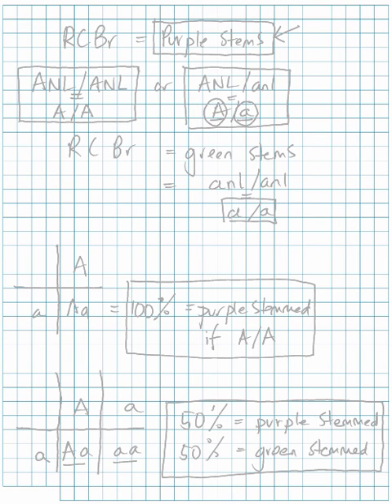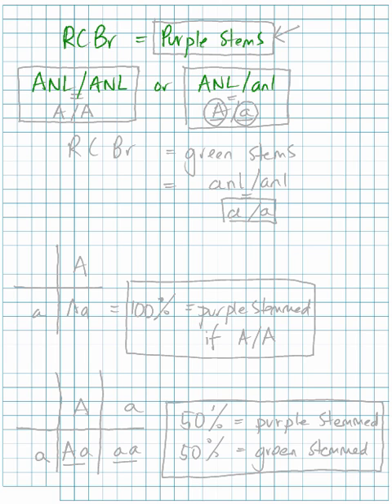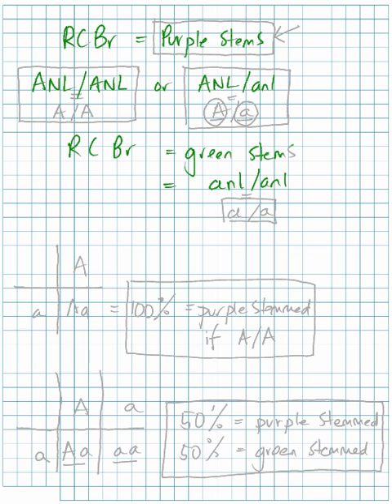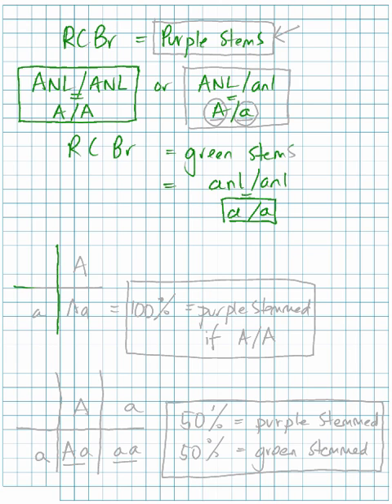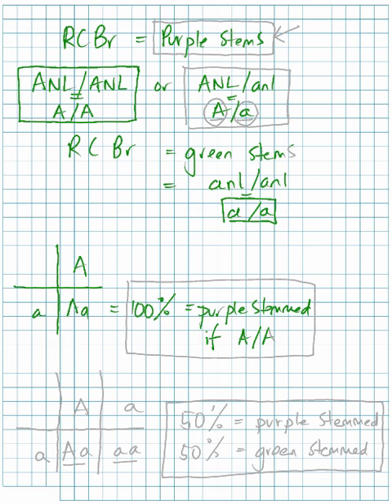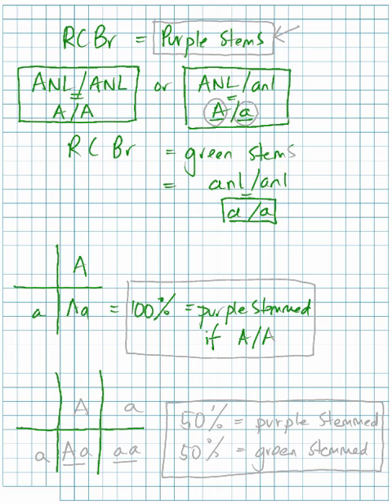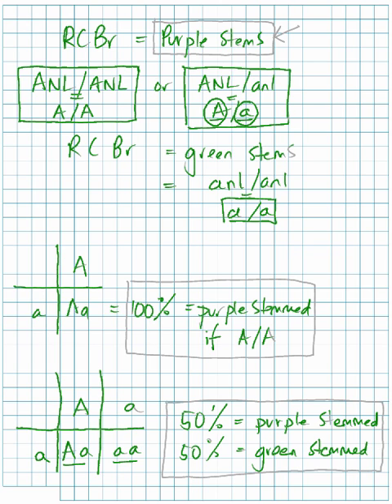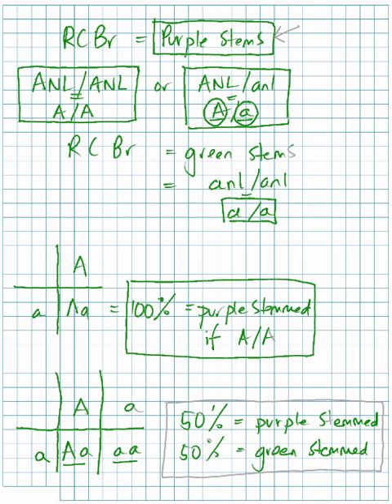Test cross ANL